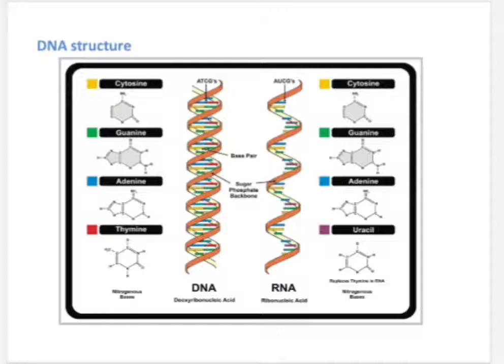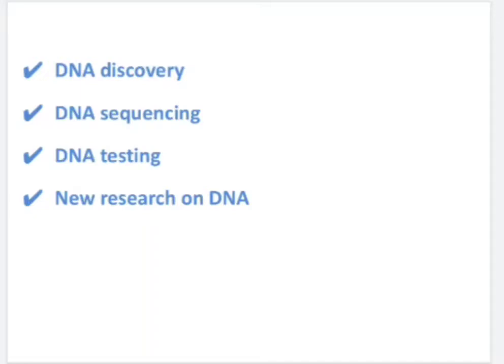DNA: Definition, Structure & Discovery